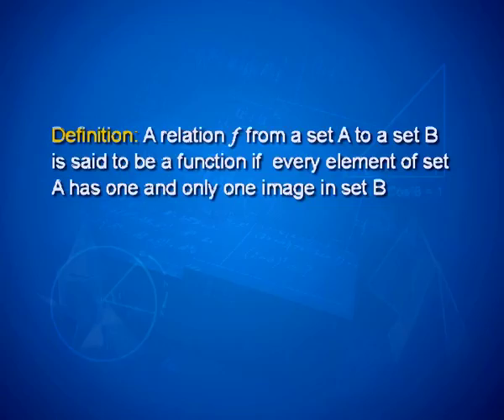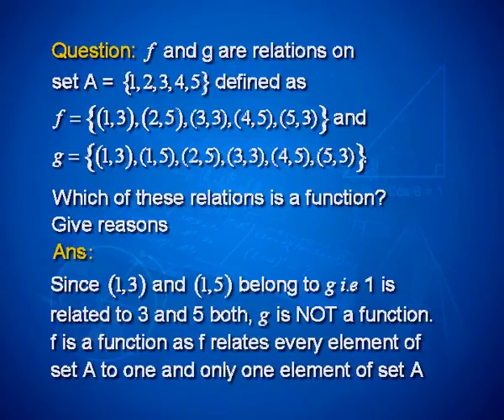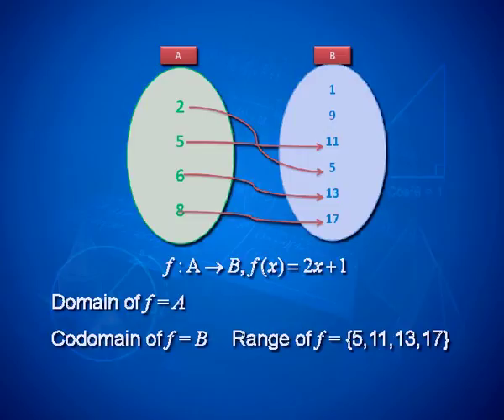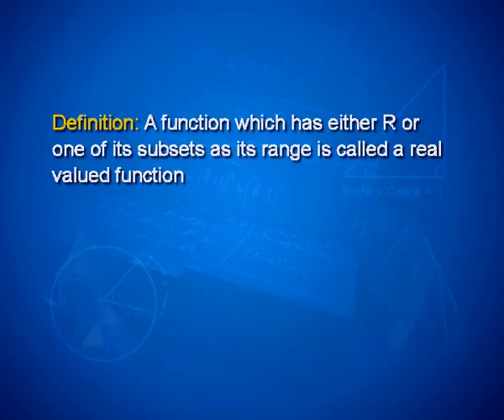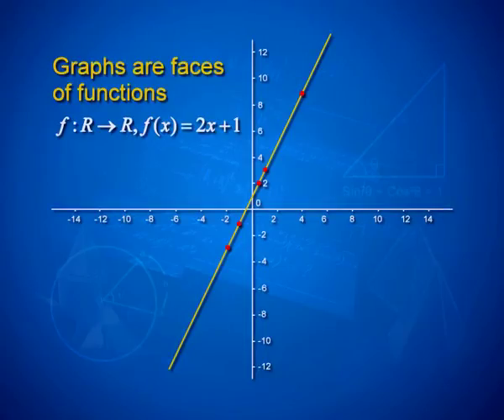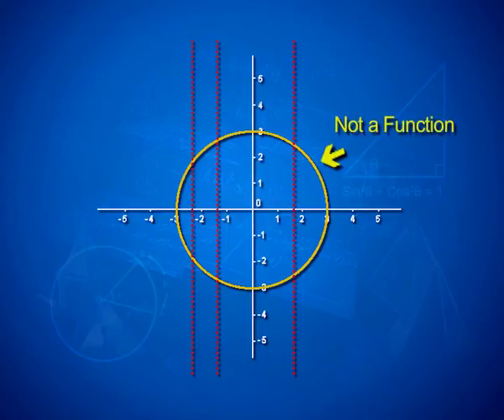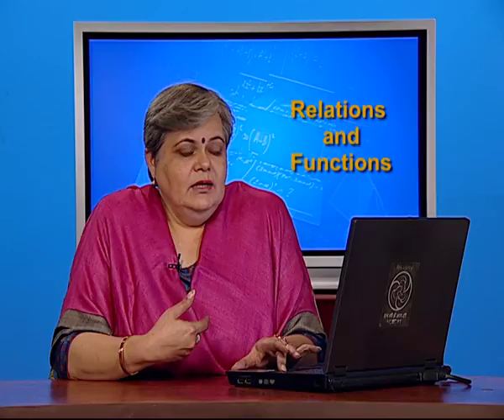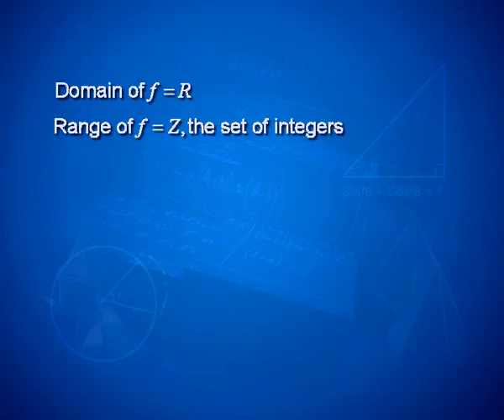Relations and Functions: When does a relation becomes a function (Ep-3) Chapter 2